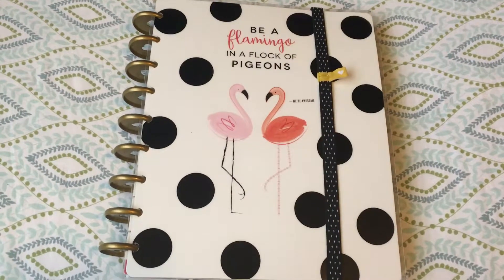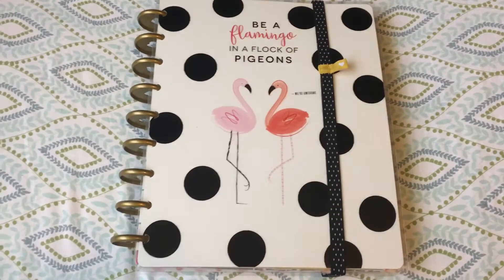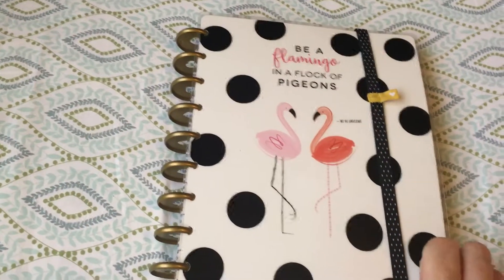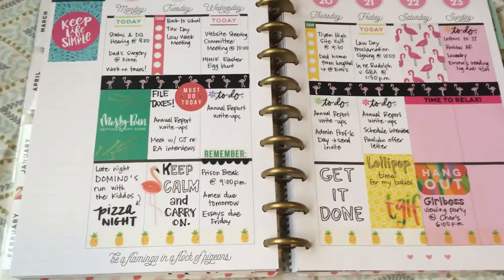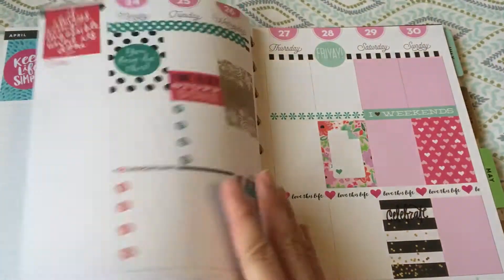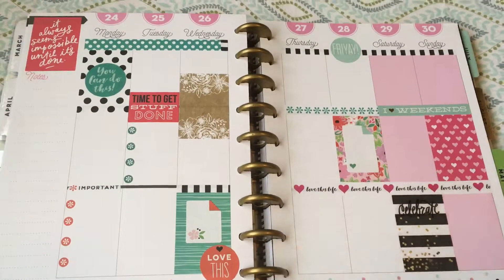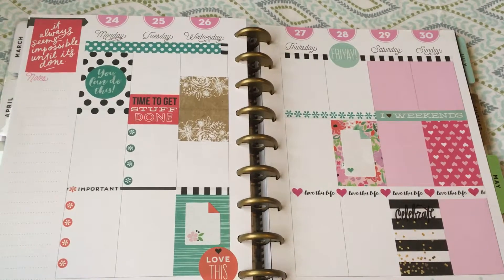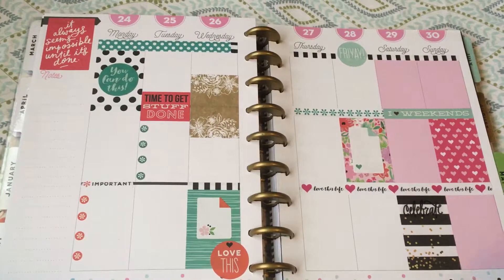Planner Spreads: Flamingo and Spring